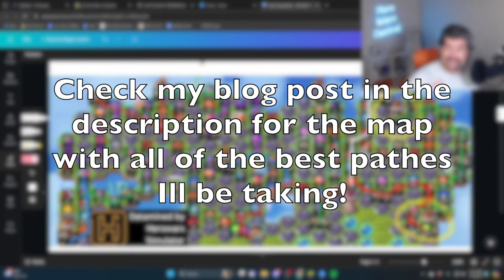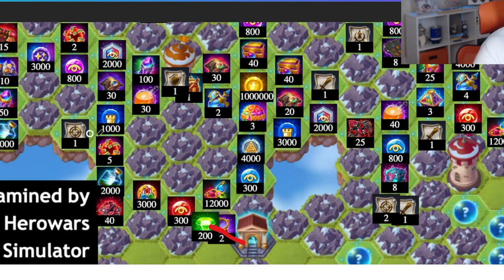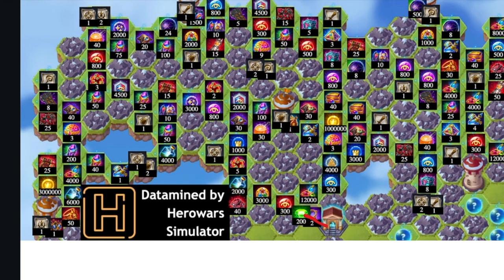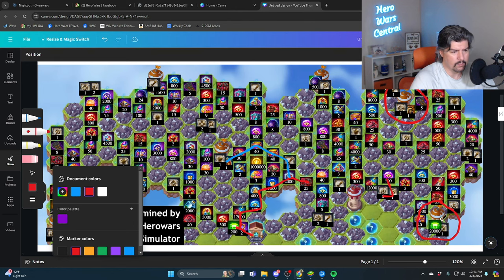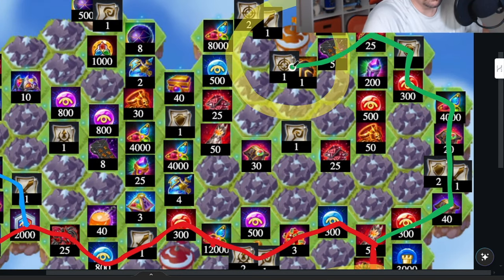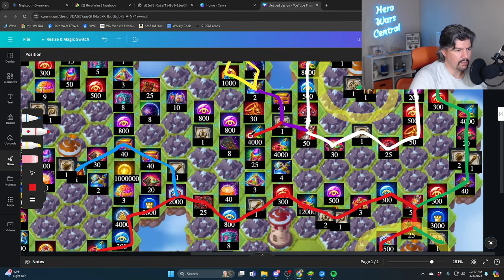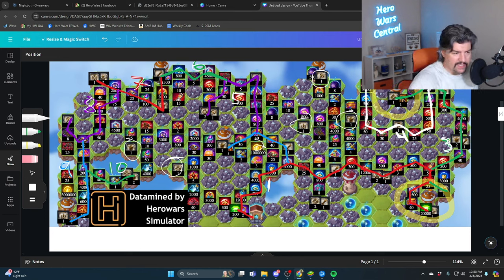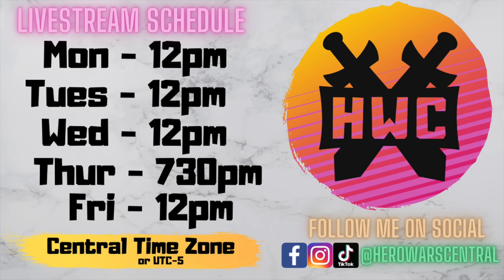Best Rewards Hero Wars Mysterious Island Map 5 April 2024